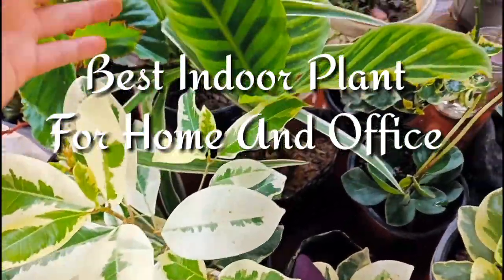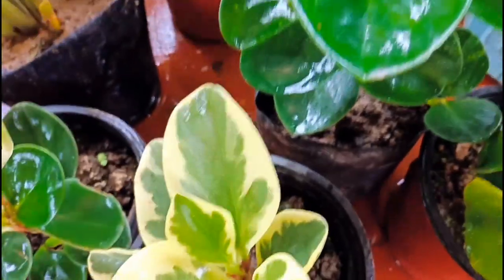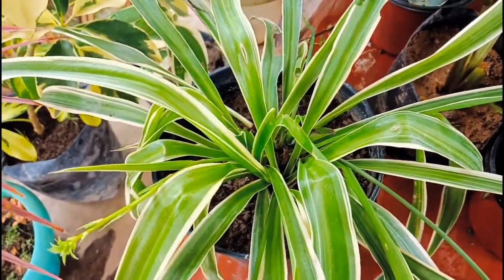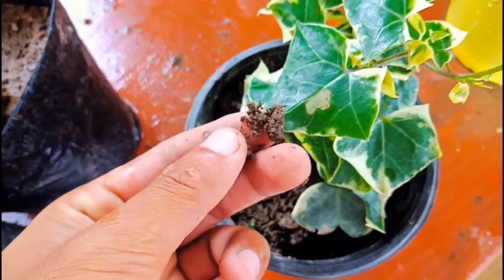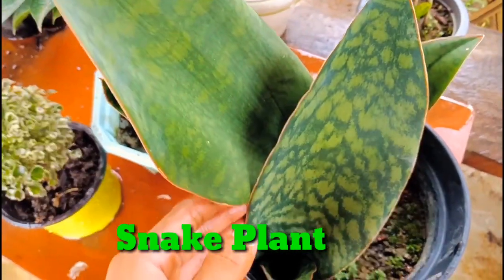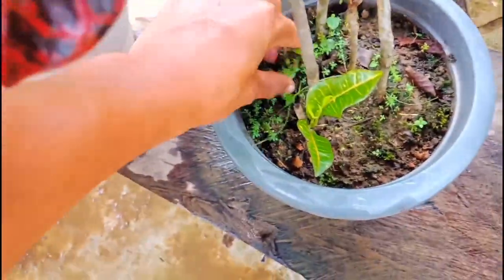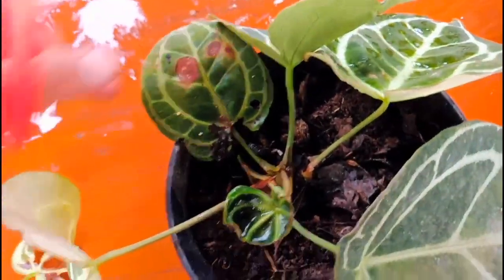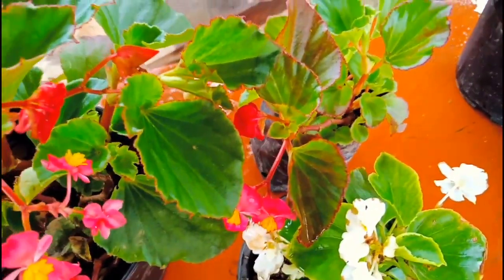Best Indoor Plant , Top 18 Best Indoor Plant Care | How To Care Indoor plant